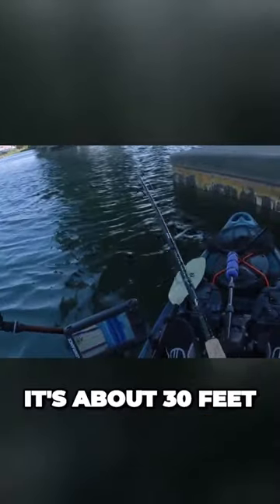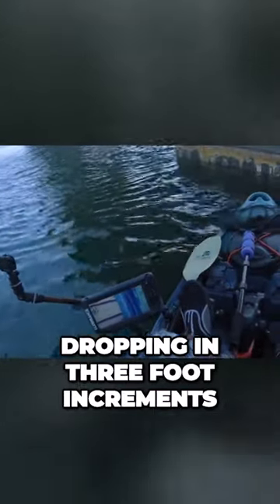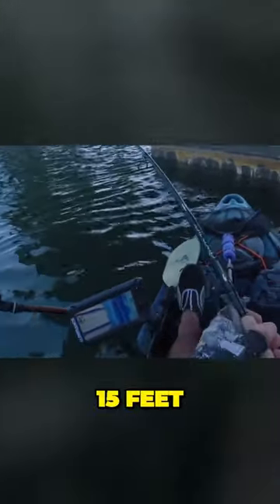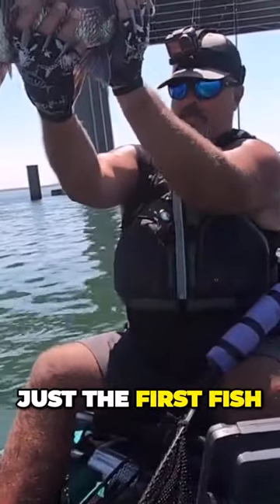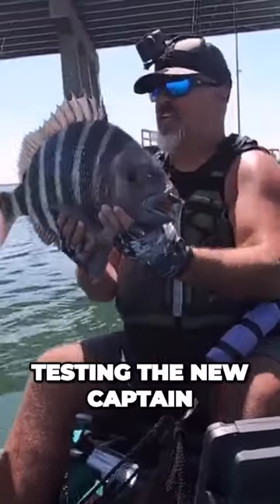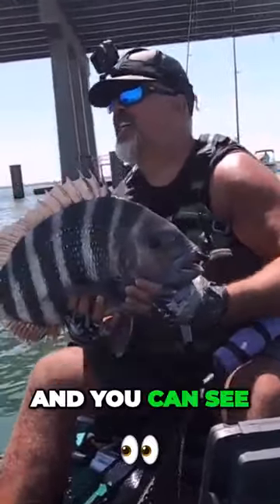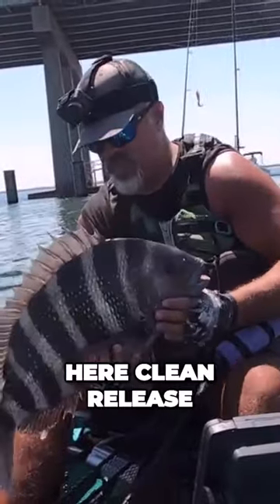Huge Sheepshead with Underwater Release Footage